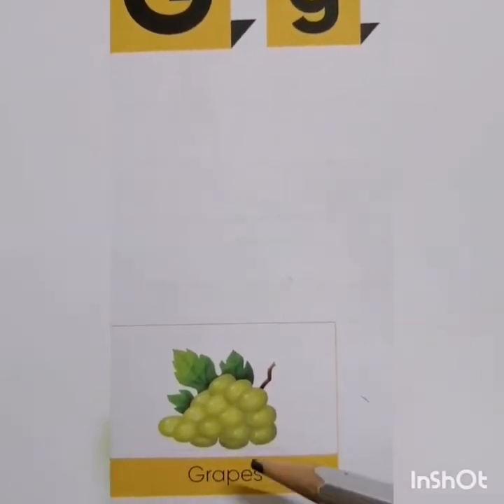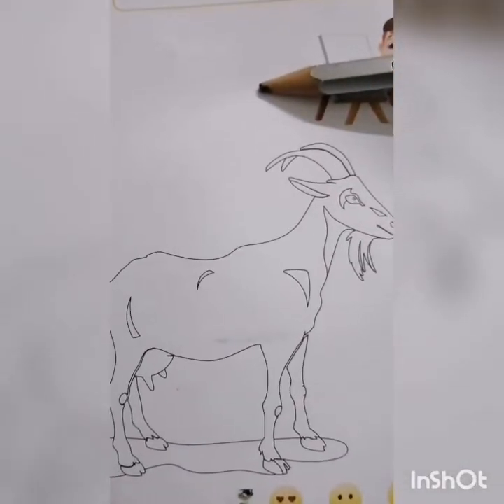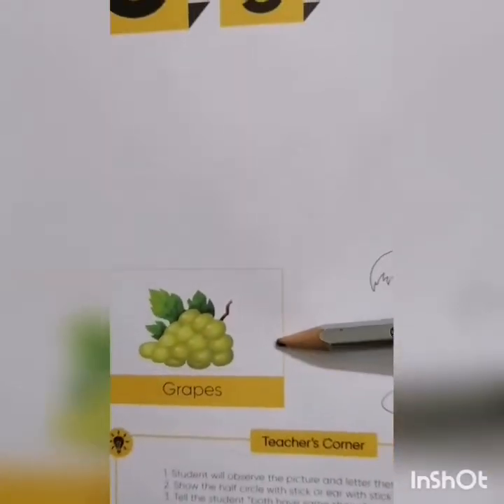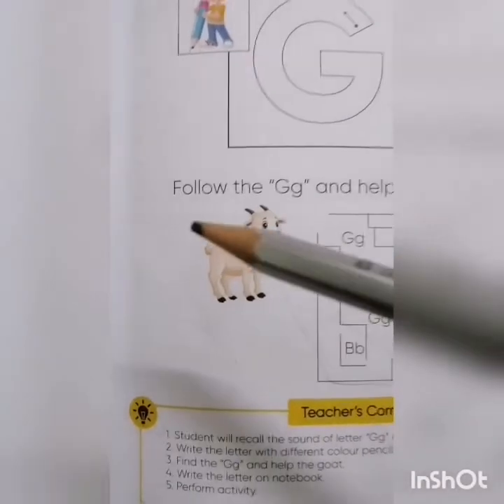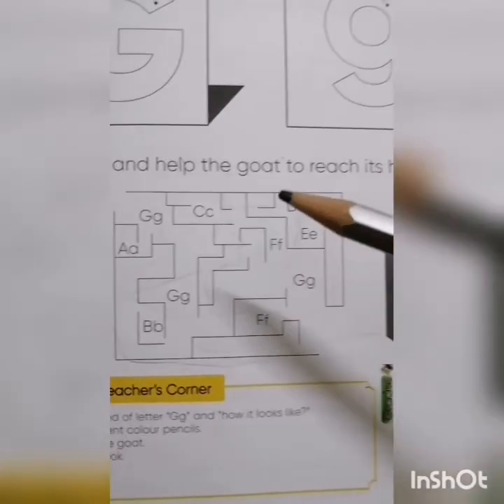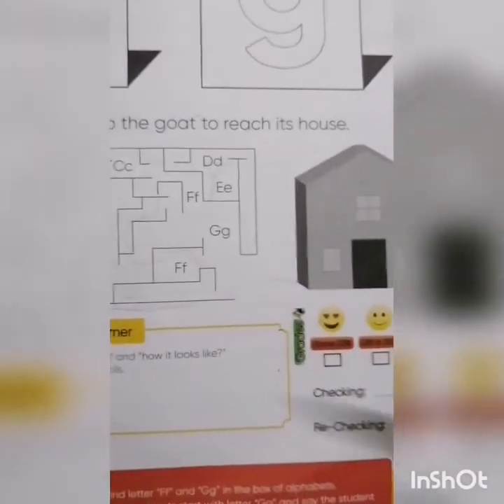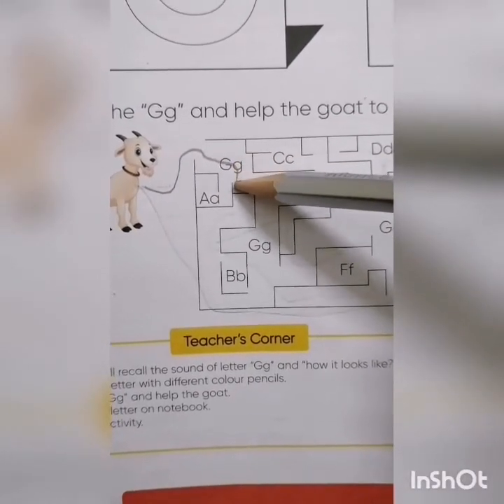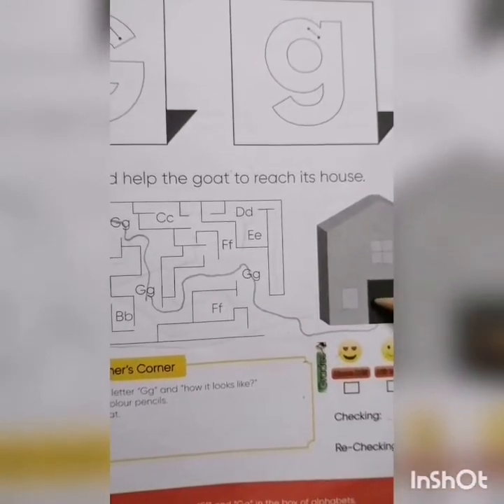Language development#Gg learning, writing and vocabulary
English learning, language development, fun learning for Montessori kids, learning time How to learn and write Gg, fun learning, learning time for Montessori kids, learn vocabulary,  how to grab child attention, easy way to learn, create interest.